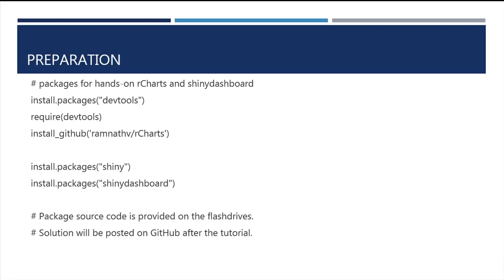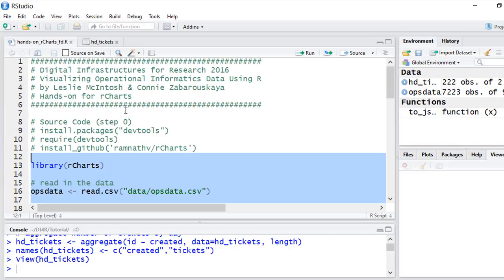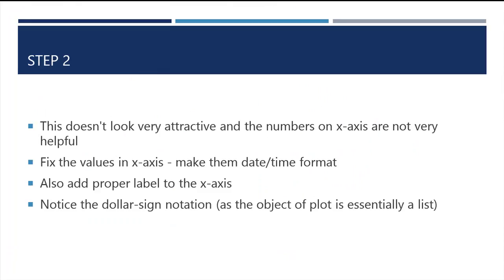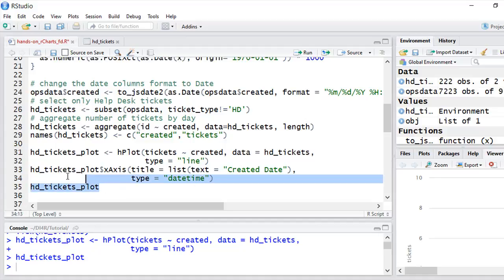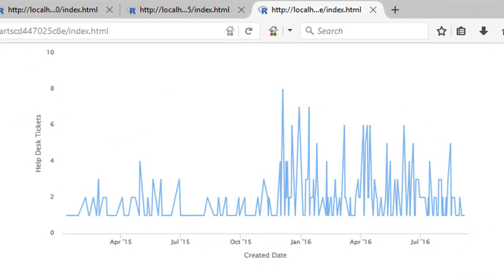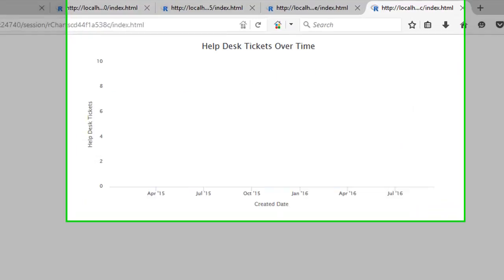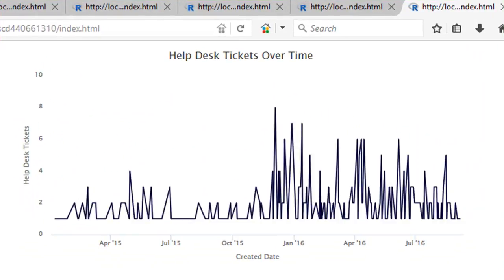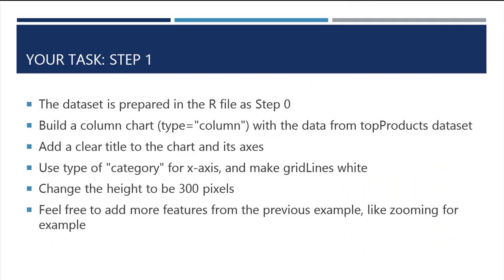Hands on rCharts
Presented at Digital Infrastructure for Research (DI4R)
Kraków, Poland September 2016